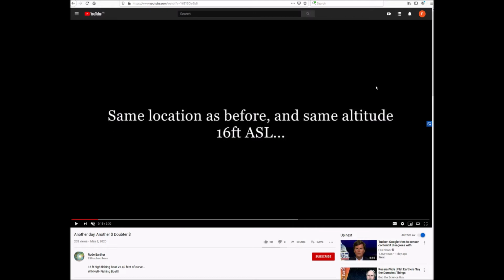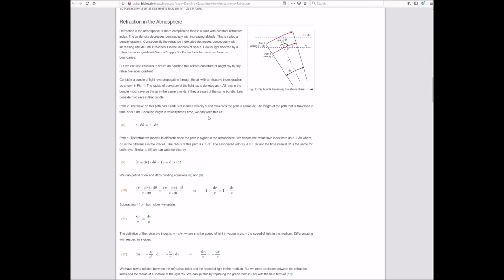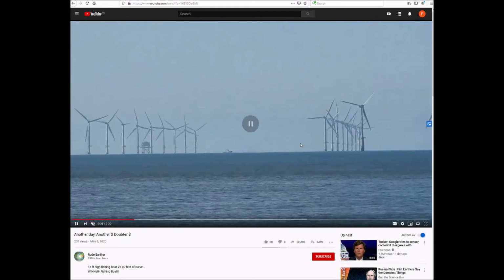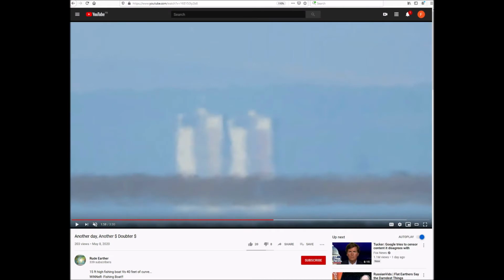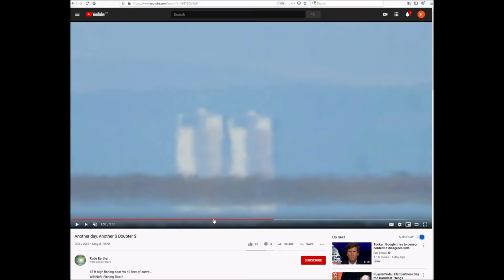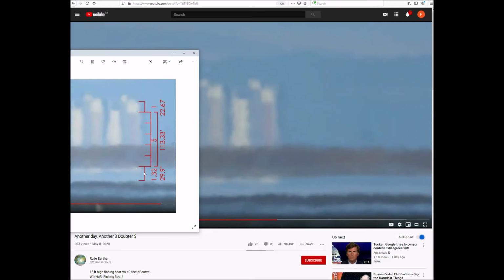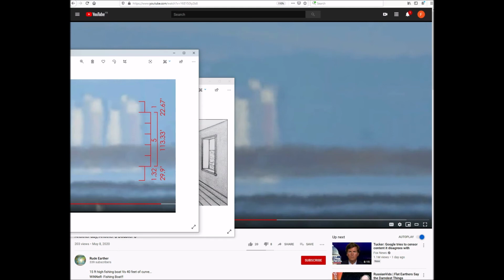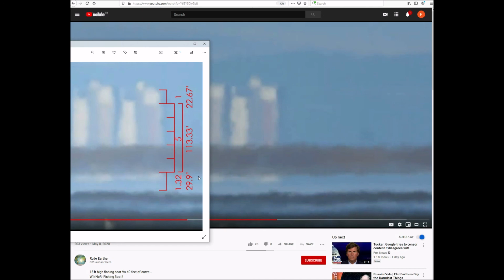Long distance observation over water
REFERENCES:
Bislin Curve Calculator -

Bislin Atmospheric Refraction -

I welcome comments that are polite (avoid ad hominem attacks) and on topic. In general I avoid deleting comments unless they are obvious spam or contain violent language. Some comments may be held back automatically until I have a chance to review them. If your comment does not post immediately, that is the reason why. Please be patient and I will review them as soon as possible.